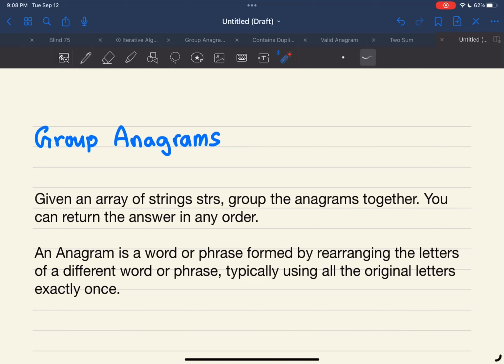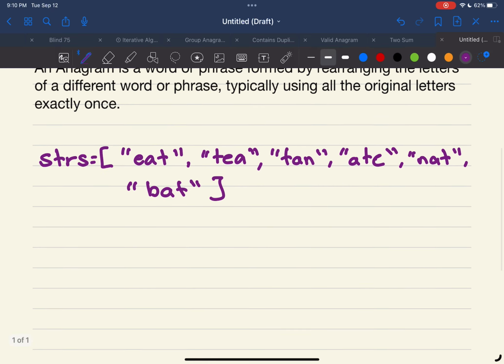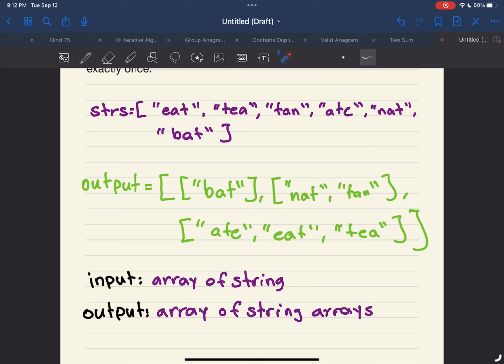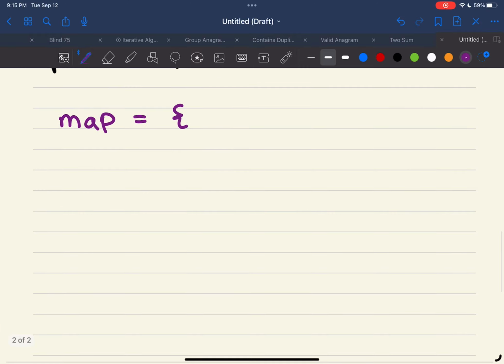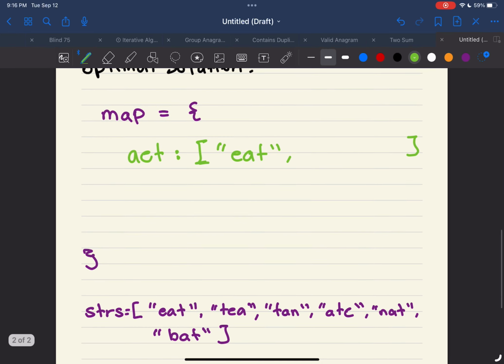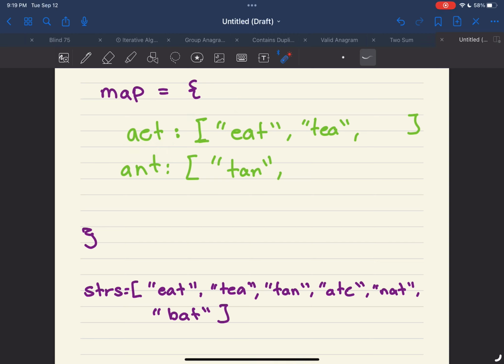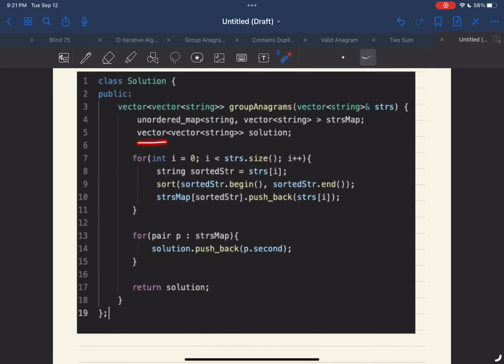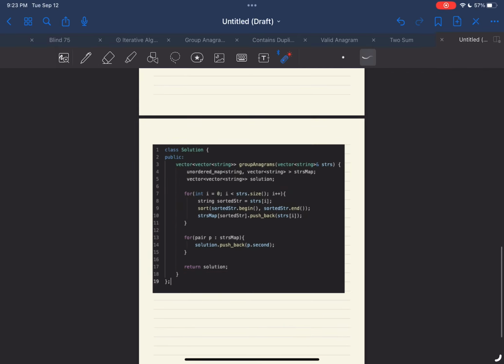Leetcode - Group Anagrams in C++